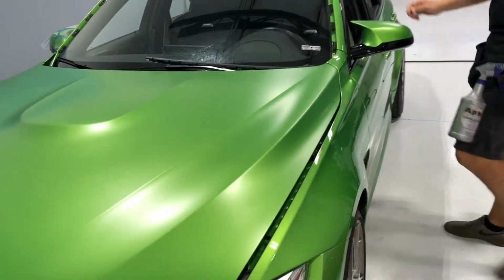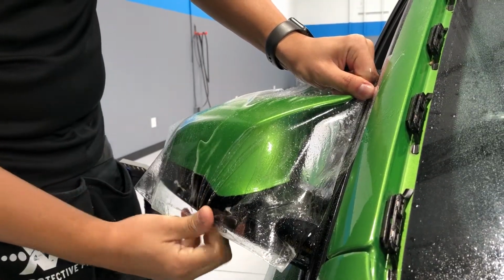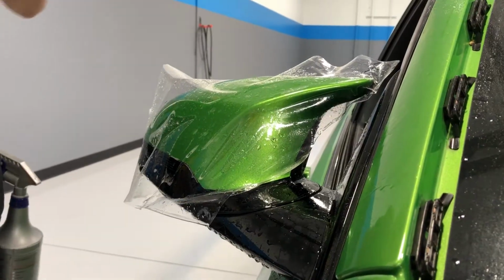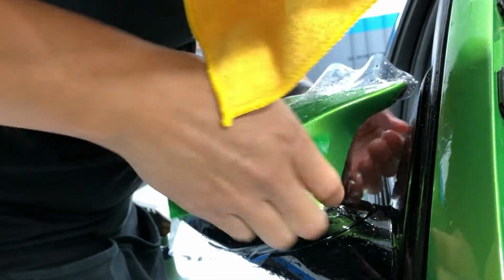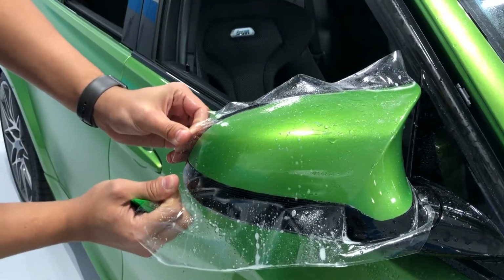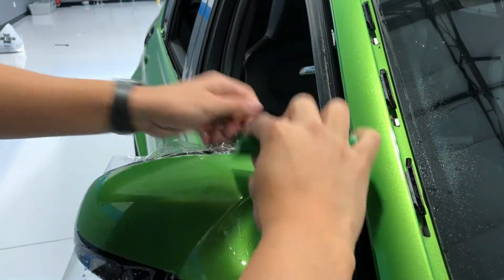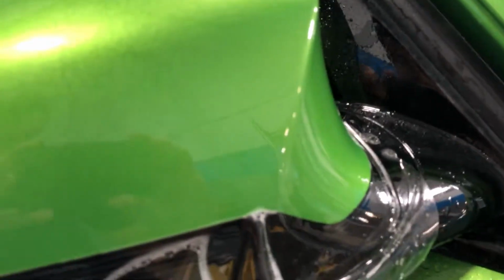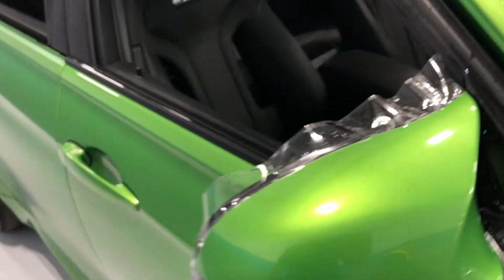How to Install Clear Bra on a BMW M3/M4 Mirror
Here is a little tutorial we put together of installing Xpel Ultimate Plus Clear bra on a F80 BMW. This technique shows how to install the PPF(Paint Protection Film) in one piece without seams on the entire mirror.